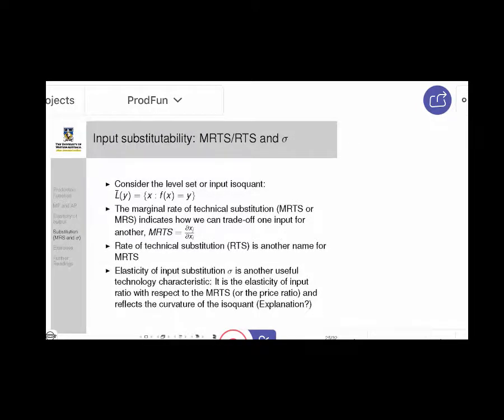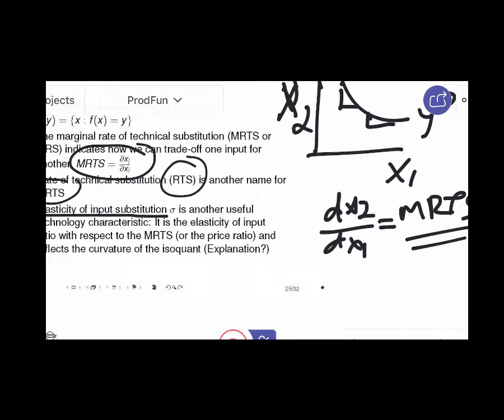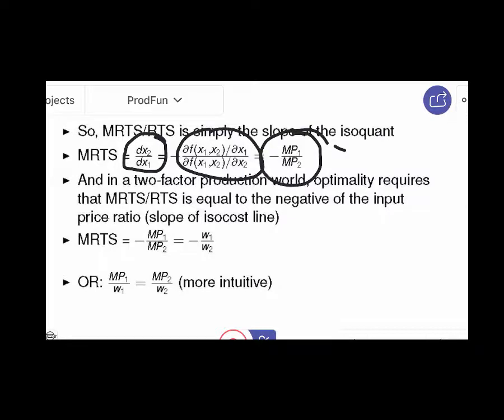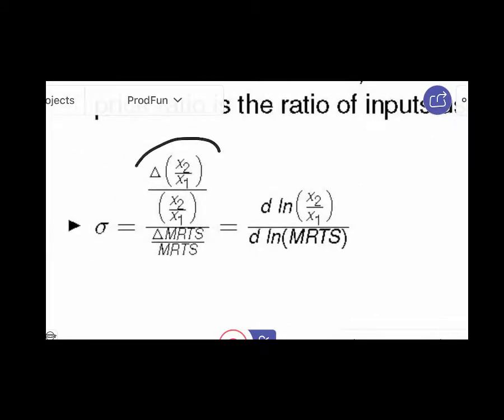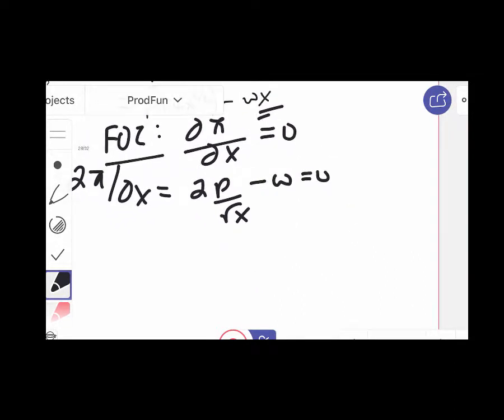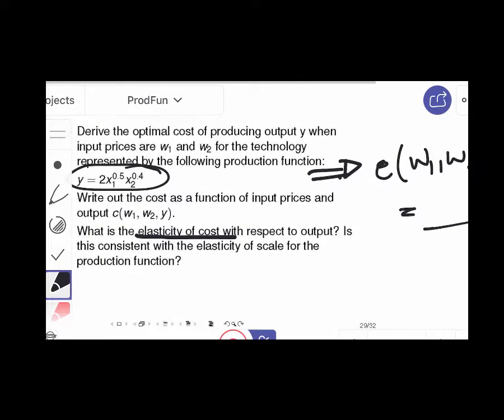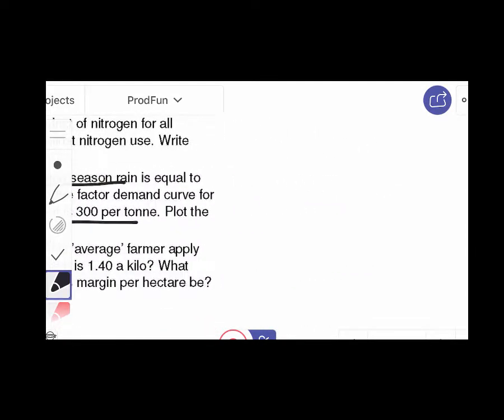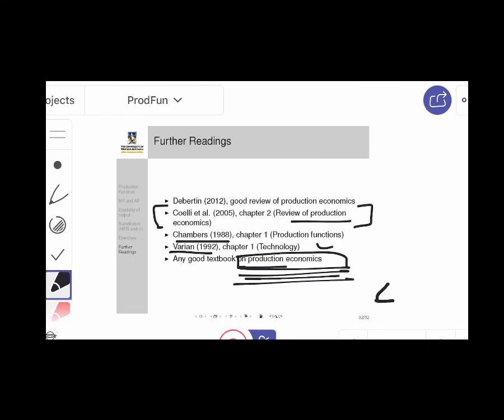production function - video - part 3